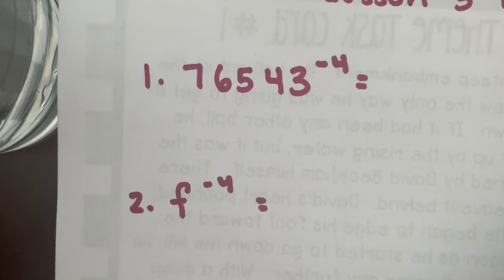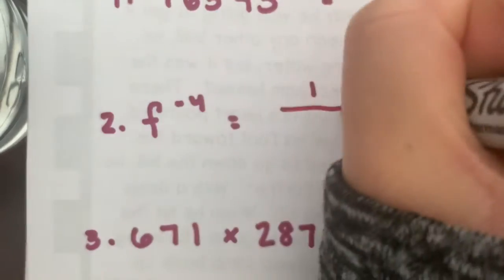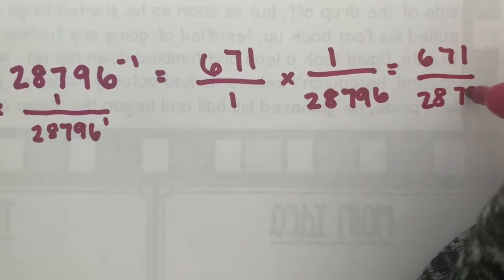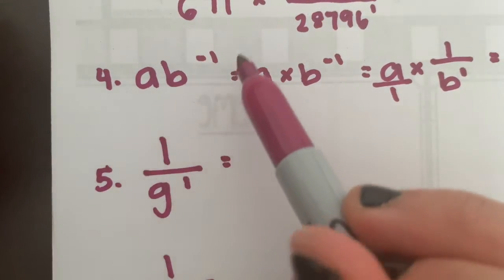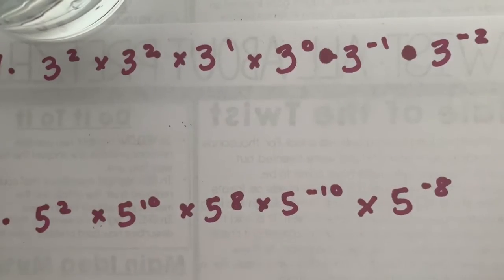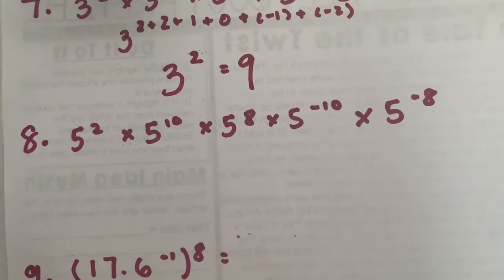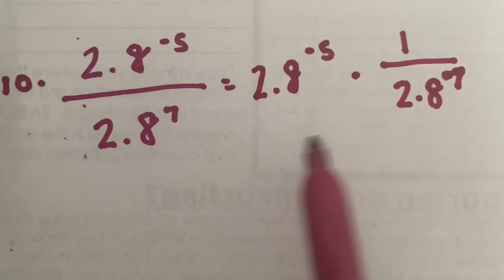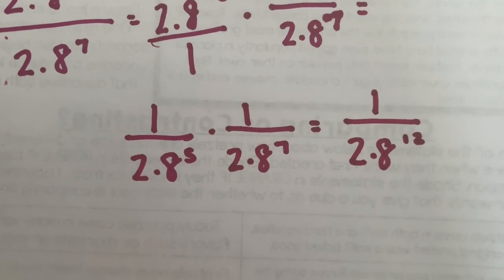09/02/2020: Exponents To The Negative Power Pt. 2